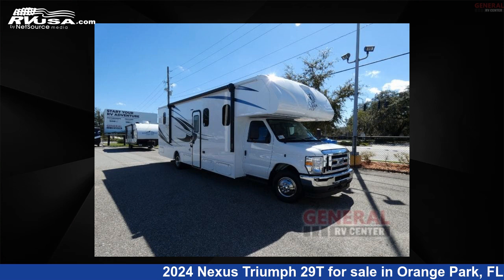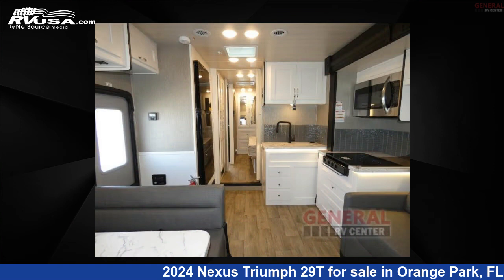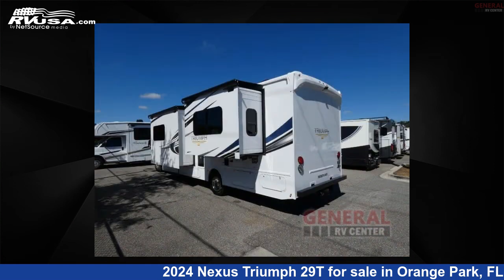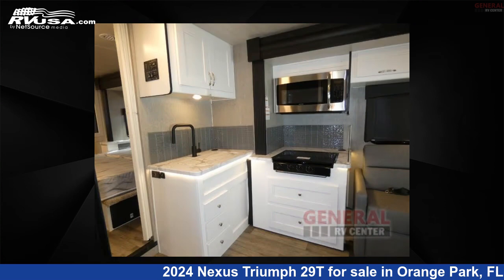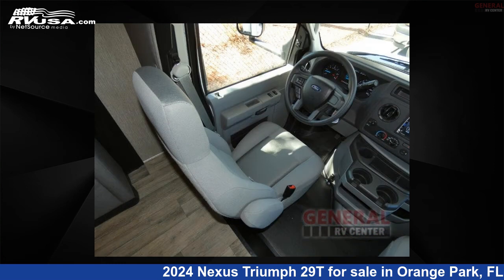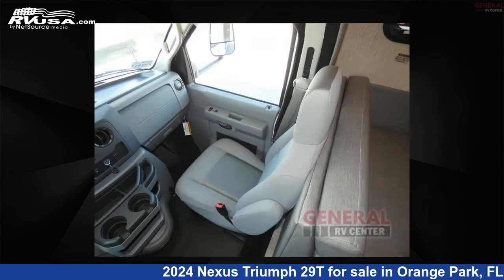Breathtaking 2024 Nexus Triumph 29T Class C RV For Sale in Orange Park, FL | RVUSA.com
This 2024 Nexus Triumph 29T is a Class C RV. It is located in Orange Park, FL 32073 and is offered for sale by General RV Center. This New Nexus Is 29' 0" in length and features sleeps 6, Slideout, and 40 gal fresh water capacity. The floorplan layout of this Class C features Bunk Over Cab. This 2024 Nexus Triumph 29T is built on a E450 chassis.